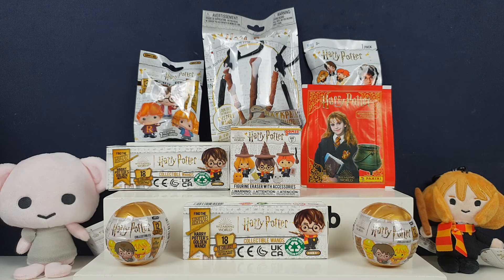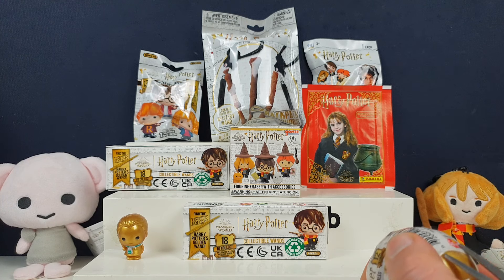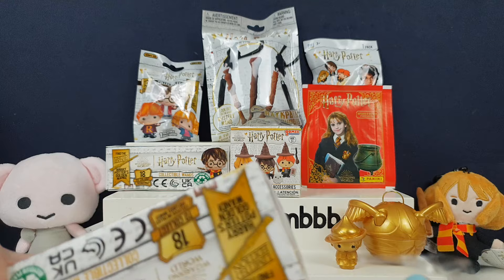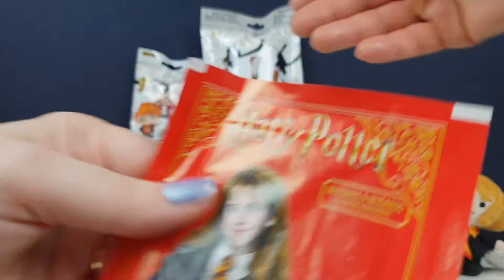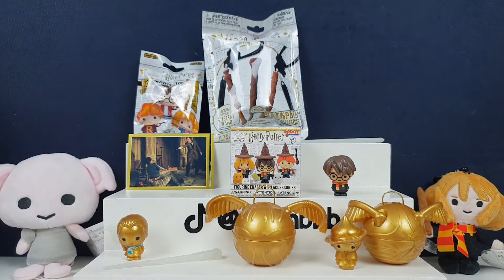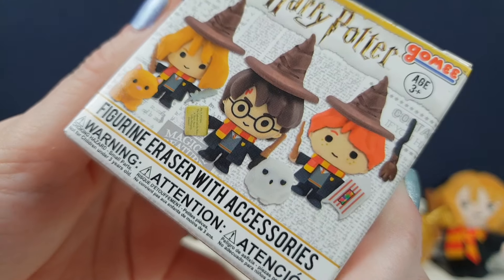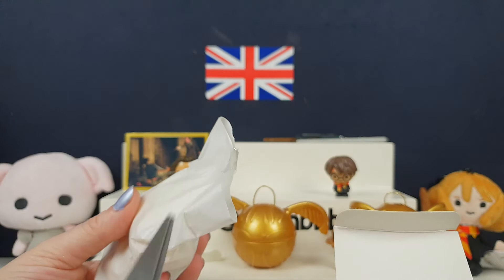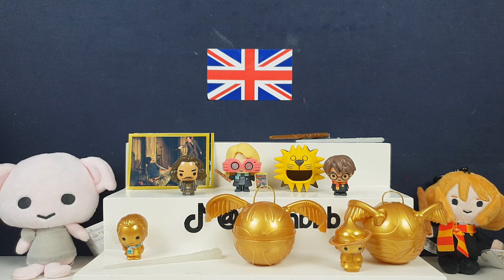MAGICAL MYSTERY UNBOXING! Harry Potter Blind Box and Bags Collectibles, Stickers and Wands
HARRY POTTER UNBOXING SPECIAL!

We havent done a Harry Potter unboxing special for ages so we thought it was about time we did another one :D

In this video we have lots of wonderful and magical mystery collectibles to unbox for you all

So lets hop on our broomsticks and see what we can find today

Which is your favourite Harry Potter film?
Which was your favourite collectibles we unboxed today?